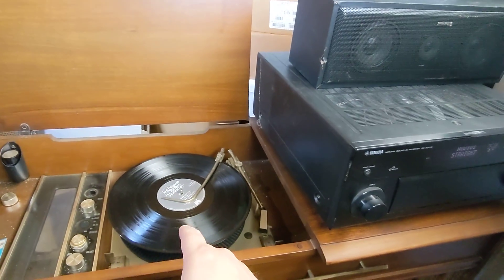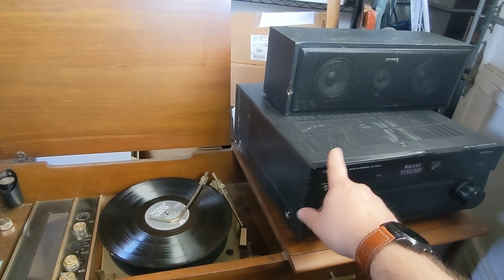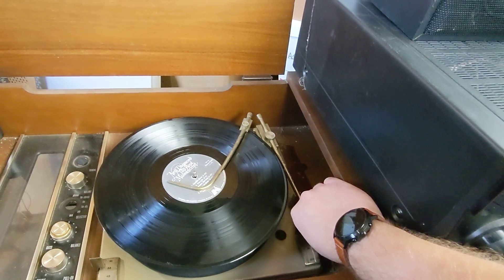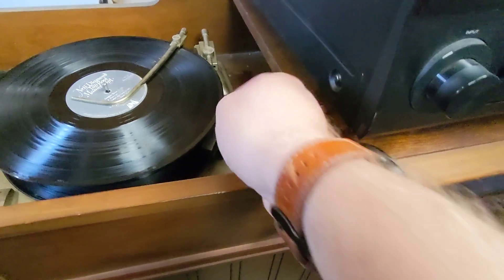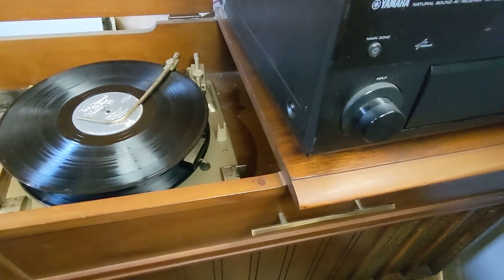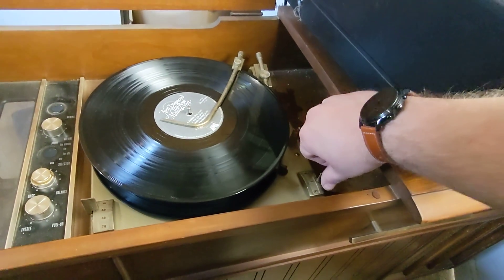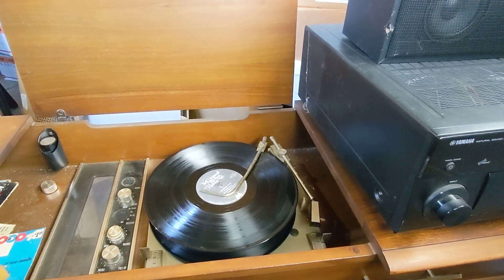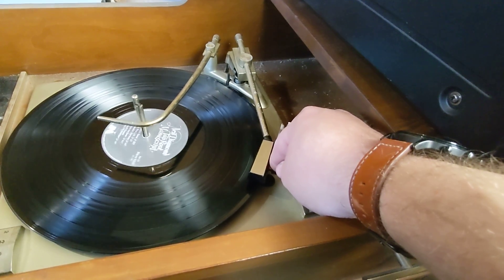Bringing my old Airline Transonic back to life ! thx r/turntables